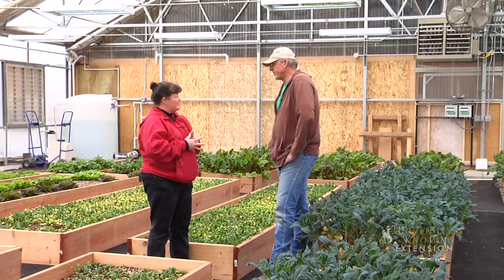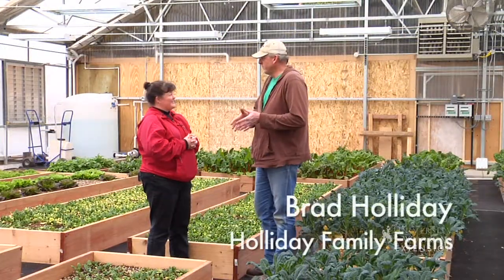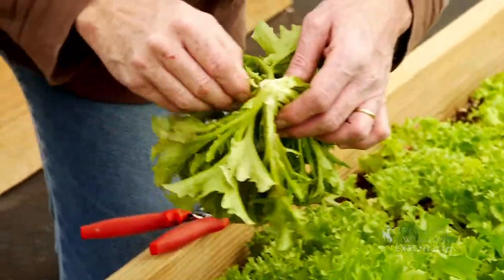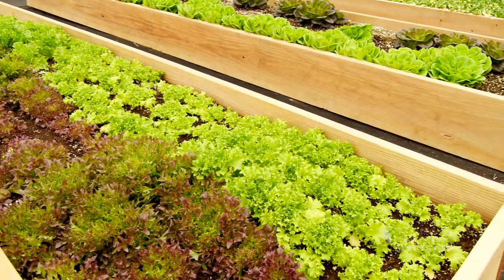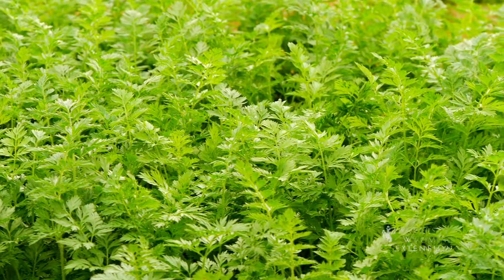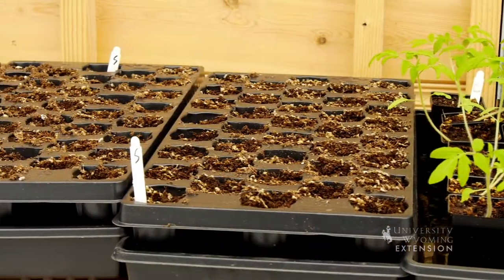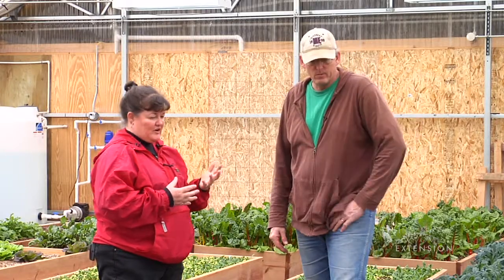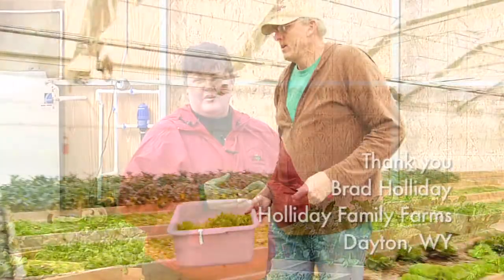What is a CSA? | From the Ground Up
If you've ever heard of a CSA or community supported agriculture, but weren't sure what that was, From the Ground Up can explain. Learn about CSA's from Holiday Family Farms in Dayton, WY.